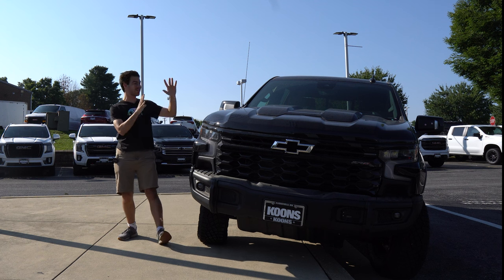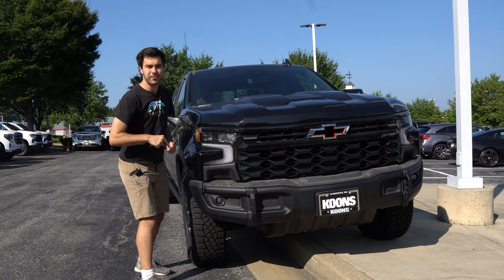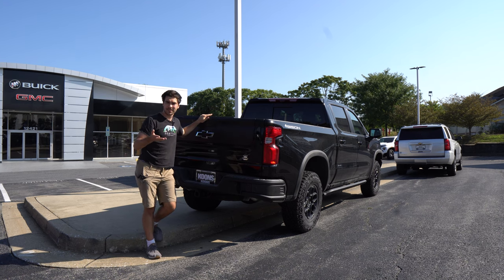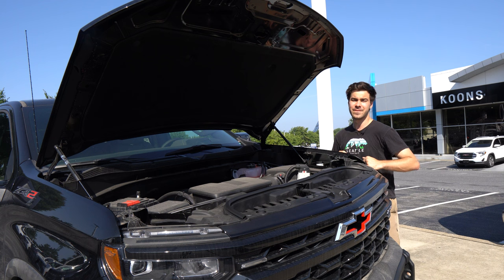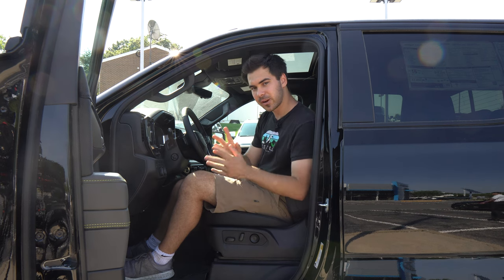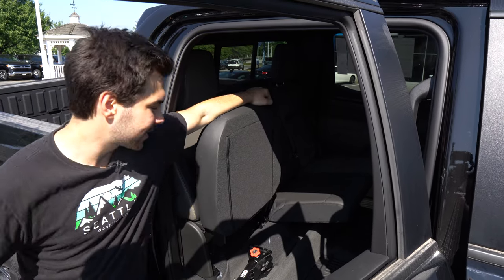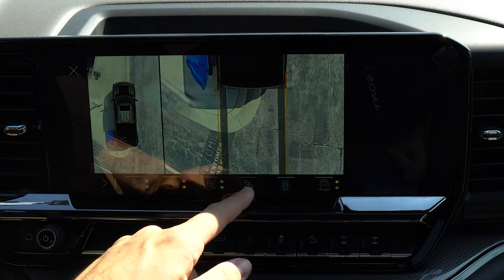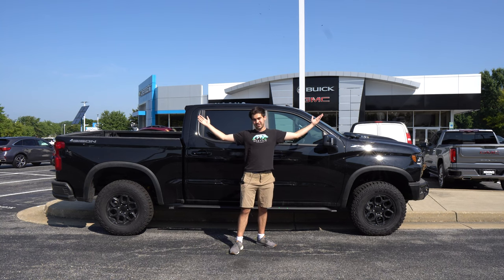Chevy Silverado ZR2 Bison Edition AEV Edition Review!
In this 2023 Chevy Silverado ZR2 Bison Edition AEV Edition Review we take a look at one of Chevy's premiere offroading vehicles- with special bumpers, boron skid plates, off road shocks, and other off road enhancements the Chevy Silverado ZR2 Bison Edition AEV Edition has some serious credentials- so how does it stack up against the competition? Watch this Chevy Silverado ZR2 Bison Edition AEV Edition review where we take you on a tour of this Silverado and ask what makes it so special!

A huge thanks to Koons Chevy Buick GMC of Clarksville and friend of the channel Moose! on tiktok!

Chapters:
0:00 Intro and Shout Out
0:21 Silverado ZR2 Bison Exterior
4:46 Chevy Silverado ZR2 Powertrain
5:12 Chevy Safety Asssist
5:50 Silverado Interior
8:12 Conclusion